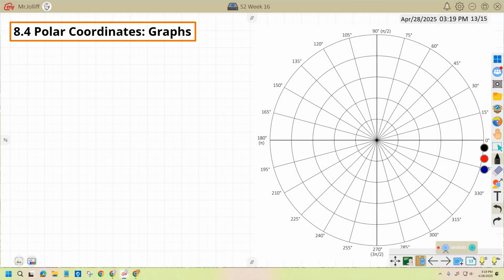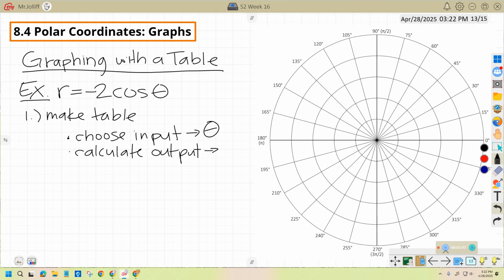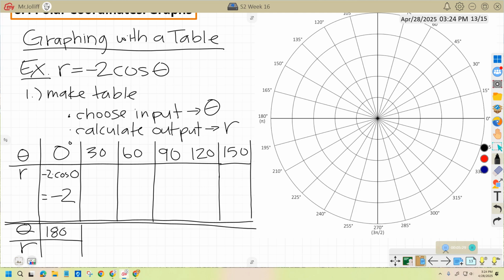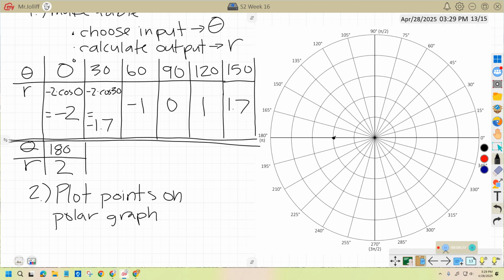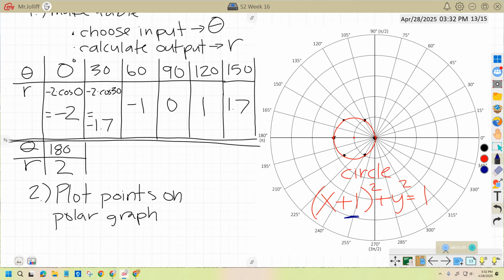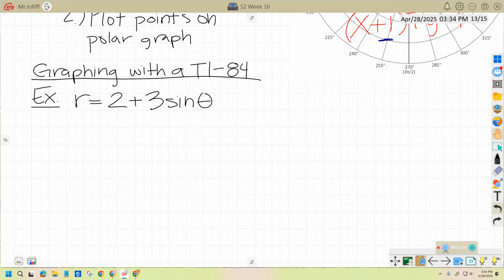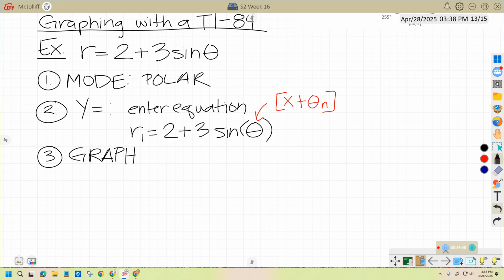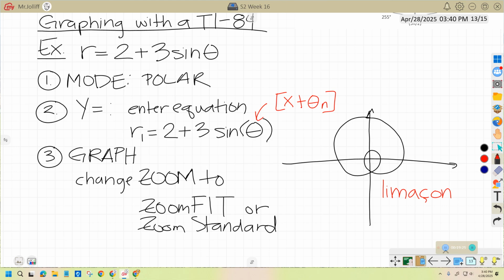8.4 Notes, Part 1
8.4 Polar Coordinates: Graphs
*Graphing with a Table of Points
*Graphing with a TI-84